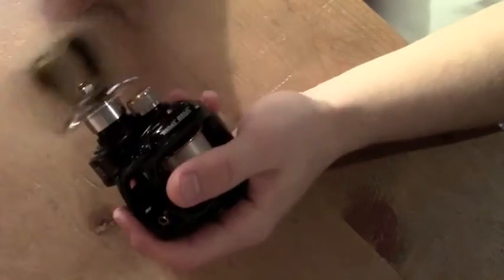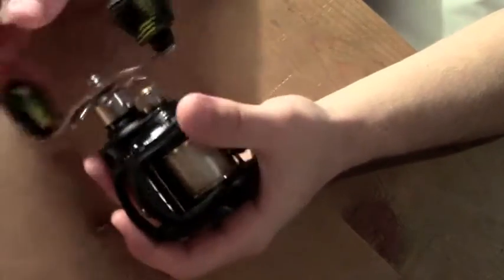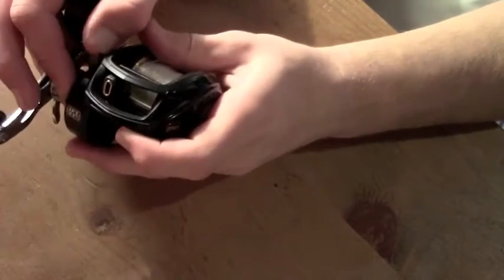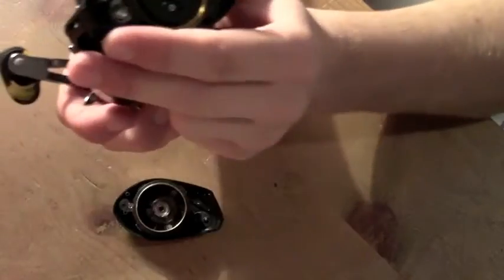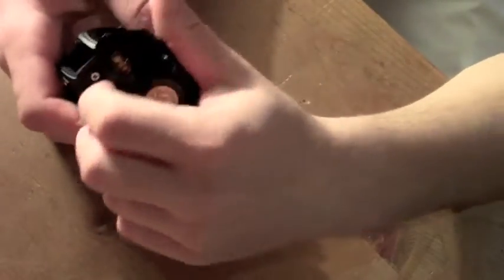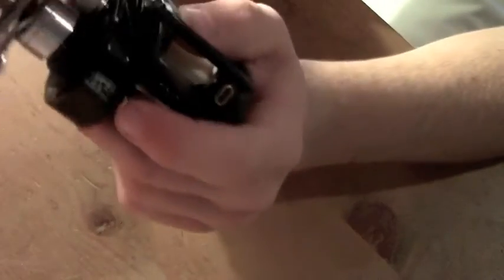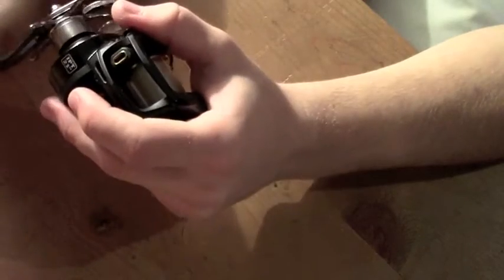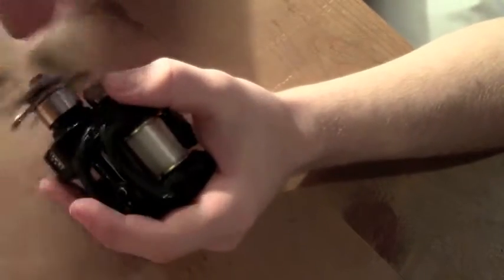Lews BB1 speed spool Review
Taylor Breeding doing the review of the Lews BB1 speed spool 5.1.1.
Great Real!